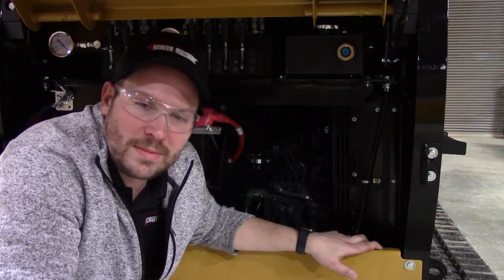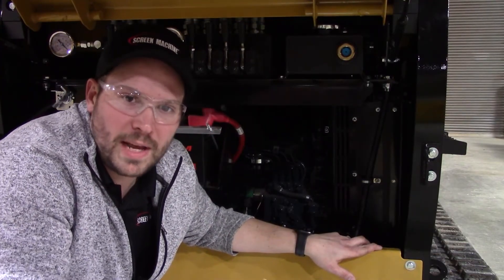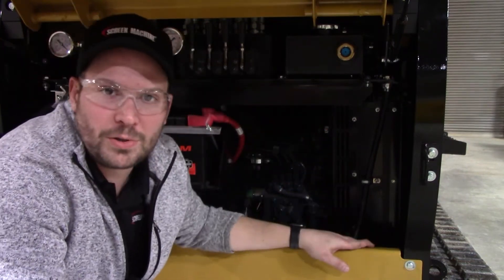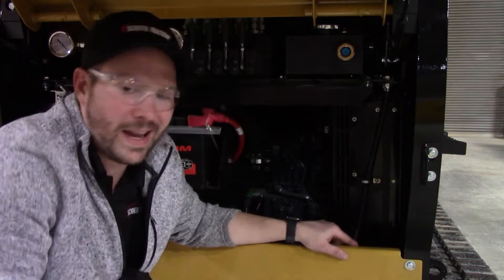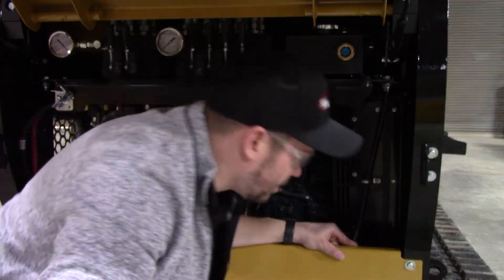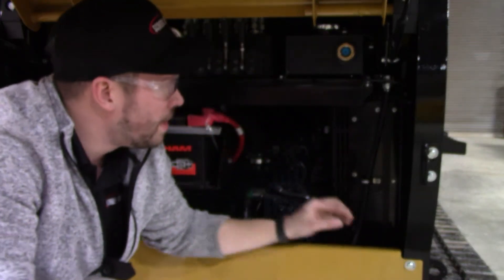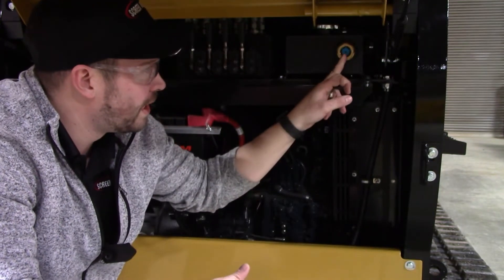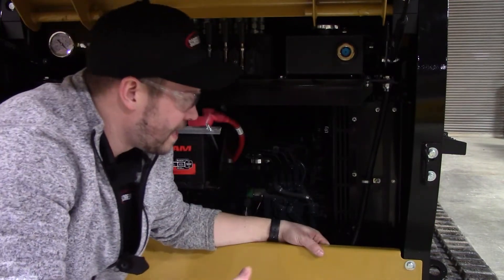20TJ - Engine Coolant Service